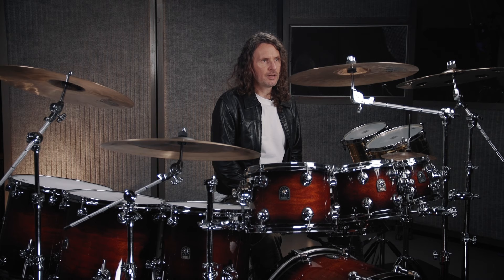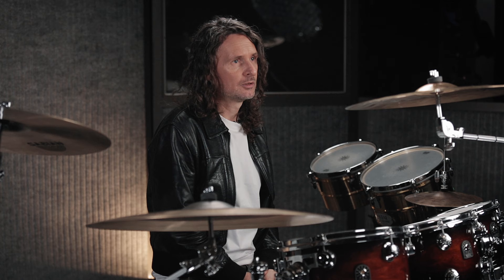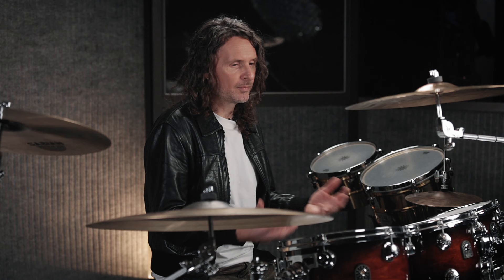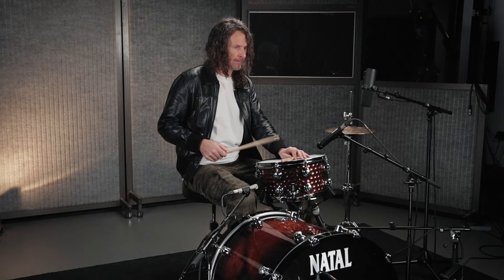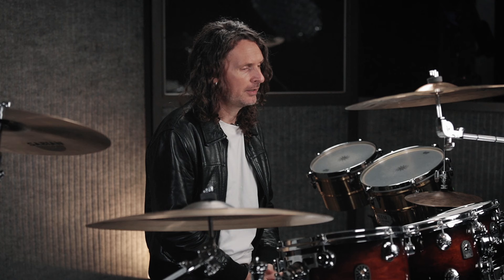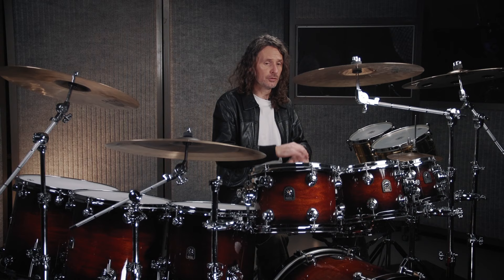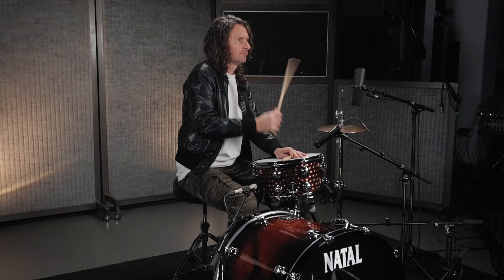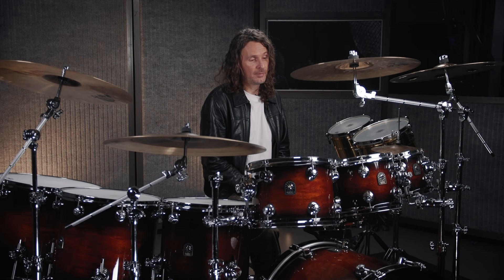Pat Garvey | Artist Spotlight | Natal Drums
We invited Pat Garvey down to the Marshall Studio to talk through his drumming history, style, influences and kit setup.